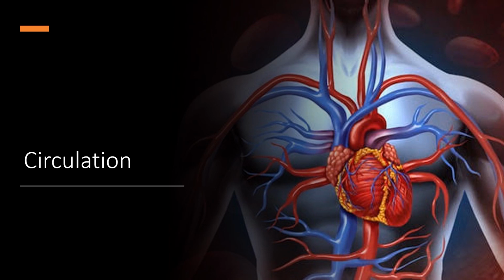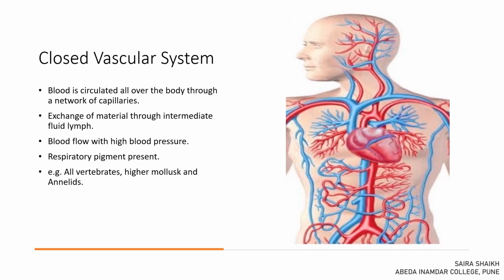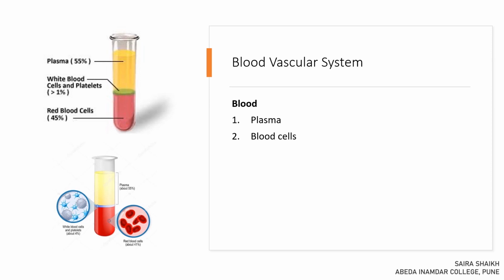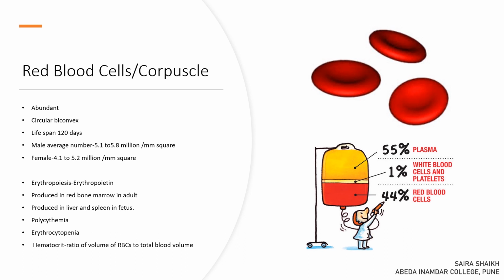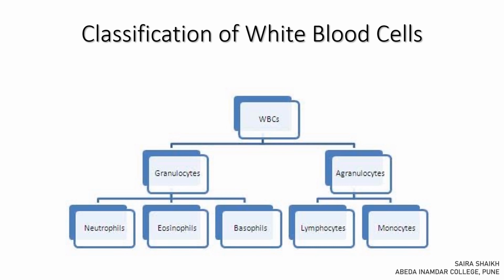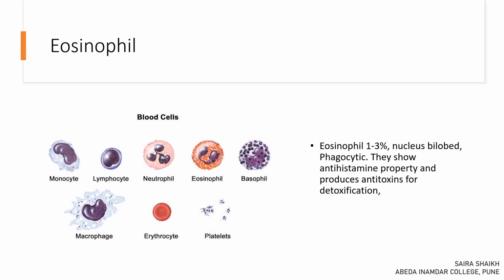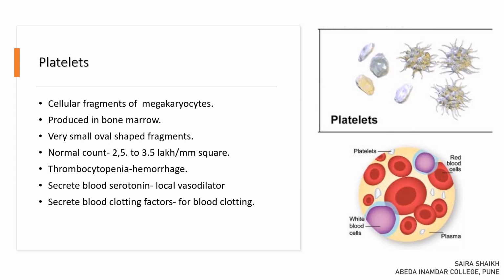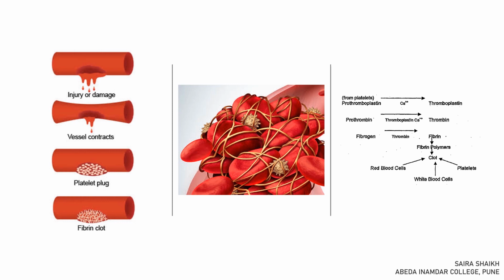BIOLOGY - Transportation [PART 8] Class 12th HSC New Syllabus